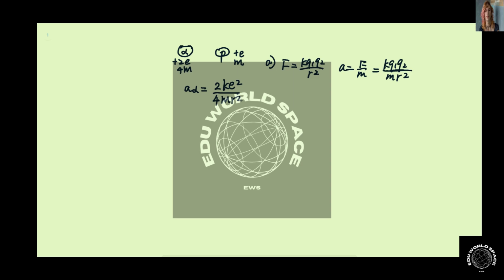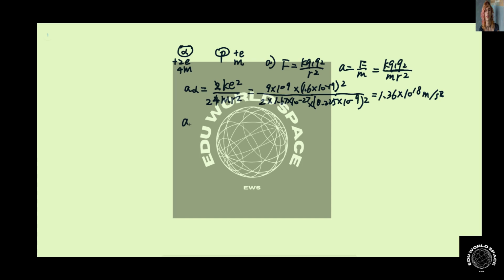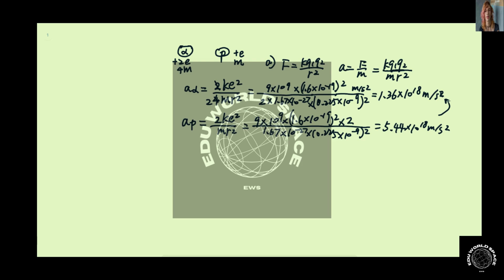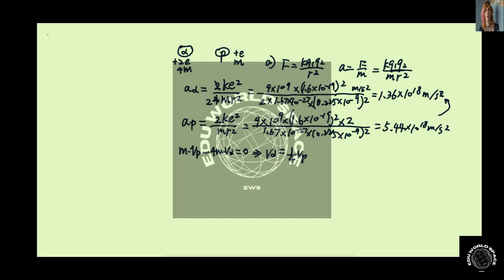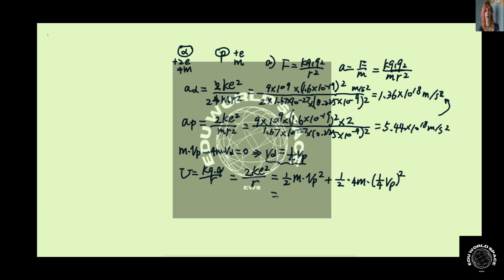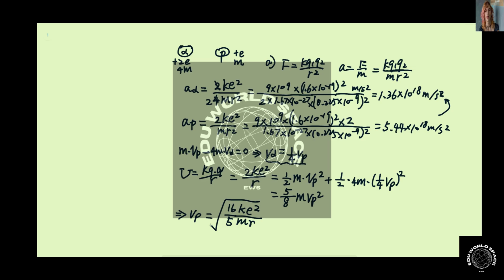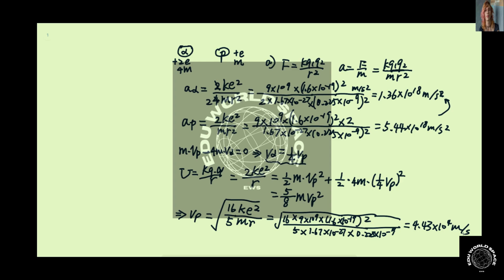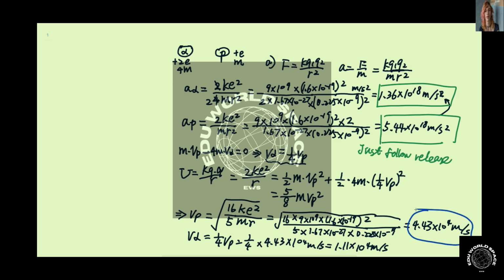A proton and an alpha particle are released from rest when they are 0.225 nm apart. The alpha partic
A proton and an alpha particle are released from rest when they are 0.225 nm apart. The alpha particle (a helium nucleus) has essentially four times the mass and two times the charge of a proton. Find the maximum speed and maximum acceleration of each of these particles. When do these maxima occur: just following the release of the particles or after a very long time?